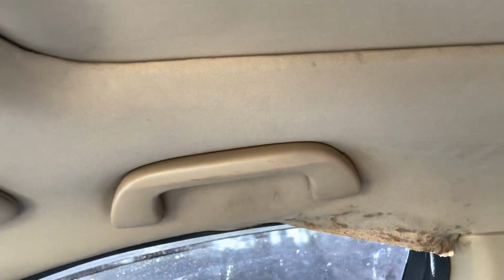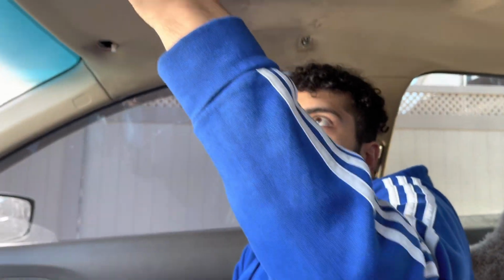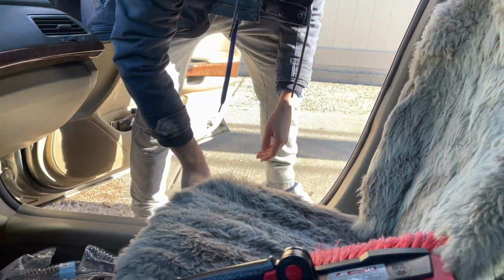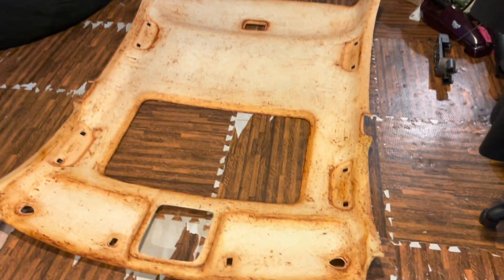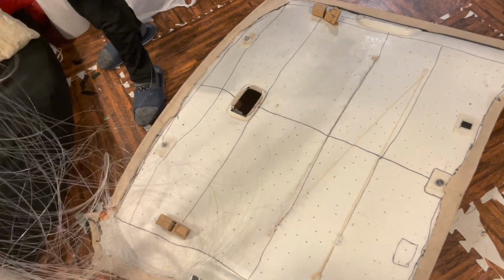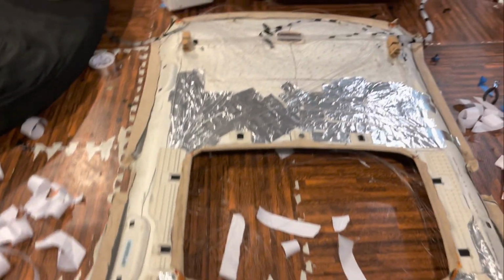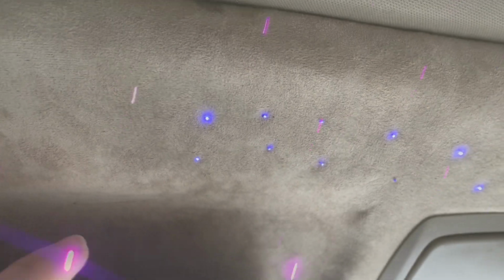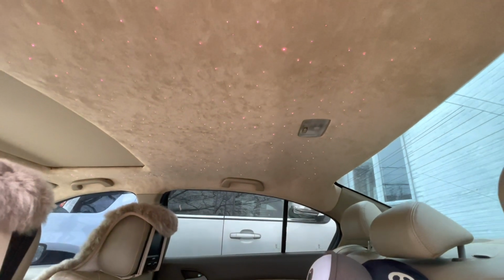Installing ROLLS ROYCE Starlight with shooting stars on a 8th gen Accord! (replacing old headliner)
(Doing this has been the biggest challenge for sure. Four long days sleepless nights. This was Definitely worth it at the end. Final product came out SO GOODD! A whole Galaxy in my car. Please leave a Like/Comment if you have any questions.

I have purchased the kit from eBay. 450 stars with additional 6 shooting stars. The listing I purchased from is not available anymore but there is a big variety on eBay or Amazon. All tools can be found there as well.

Tools You Are Going To Need:
 Hot glue gun
 Push pins
 Headliner adhesive/Headliner fabric ( if you are going to be replacing the headliner)
The Starlight kit
Prying tools
Screwdriver
Aluminum tape
Electric tape (to organize)
Inline fuse ( depending on how you are going to wire it up)

0:00 Intro
1:14 Removing the headliner & unscrewing everything
5:40 Prepping the headliner board
5:30 Gluing the fabric
7:36 Explanation Do's and Don'ts
8:46 Poking holes & fishing out fiber optics
9:30 little sneak peek
9:42 Final step
10:42 Preview of headliner stars
11:26 Headliner back in and little explanation
11:53 Clipping the fiber optics
11:28 Further explanation
14:48 Outro and Night view